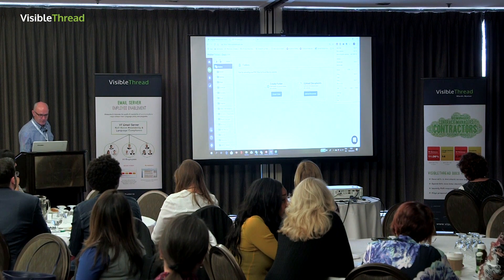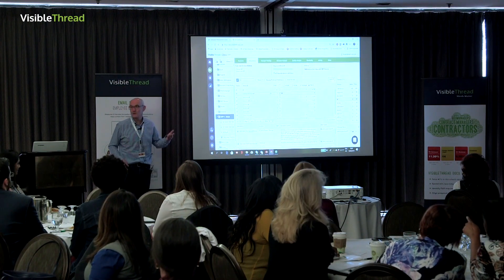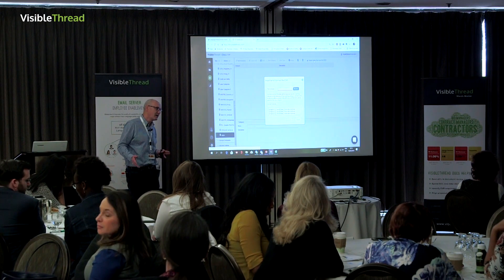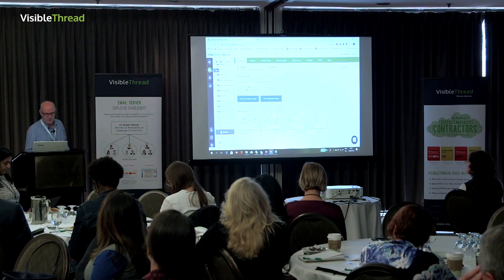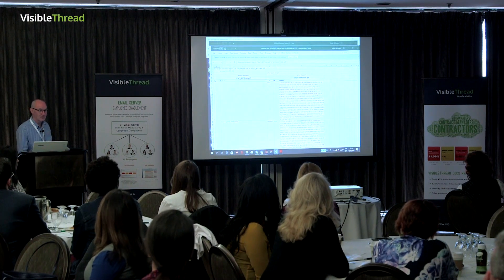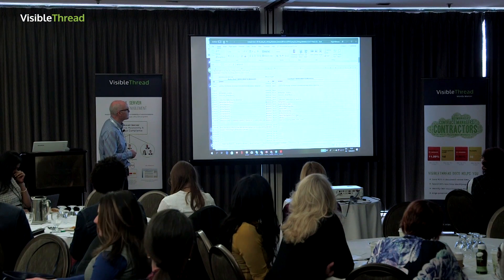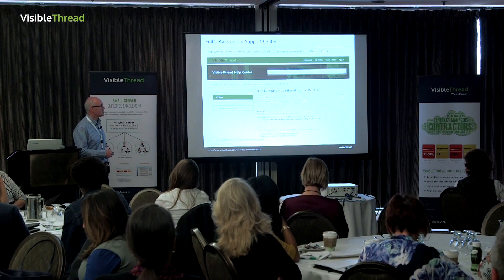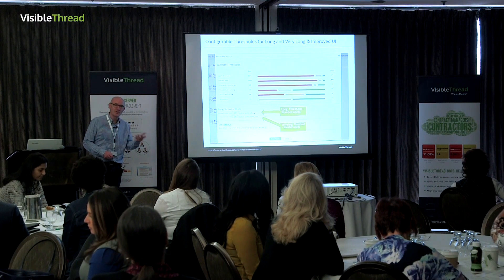Session 3: What’s New in VT Docs 3.1 | VT Users Conference 19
VisibleThread identifies complex and non-transparent language in documents and websites. The software cuts hours for proposal managers and marketing folk.